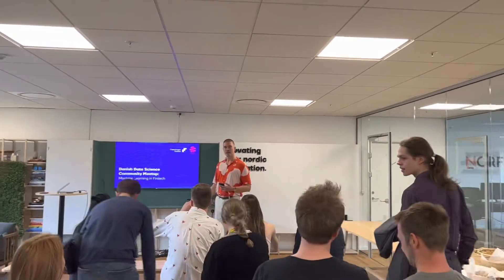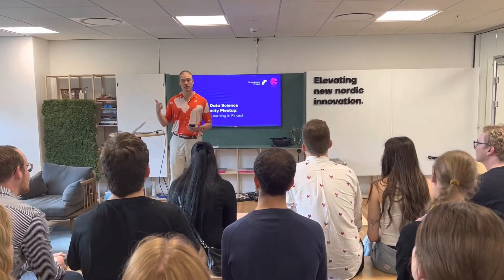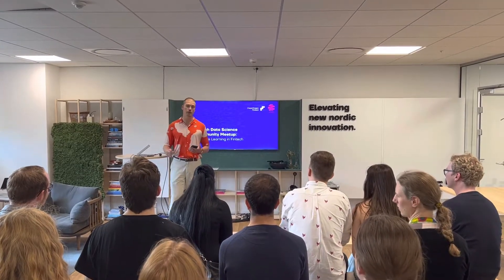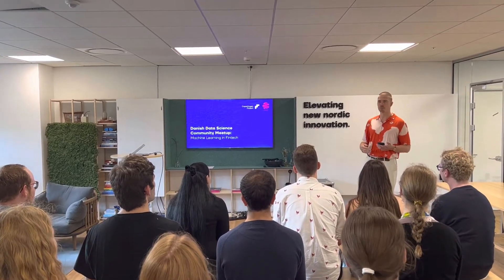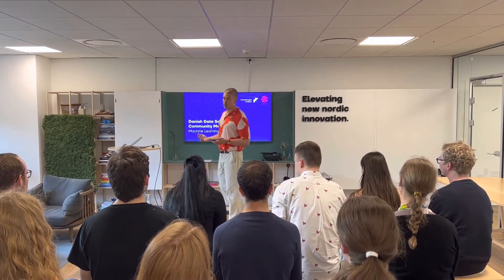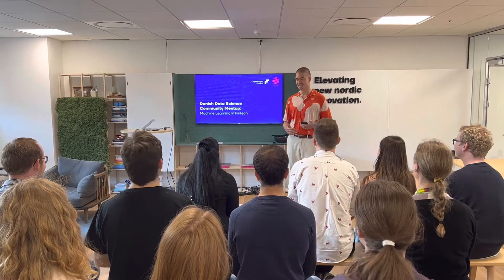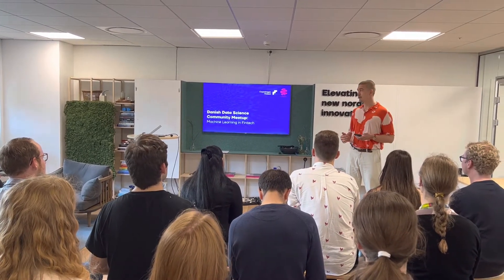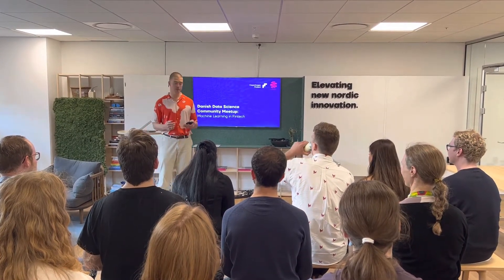DDSC status and vision @ Danish Data Science Community x Copenhagen FinTech meetup June 2022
Our board member, Kasper Groes Albin Ludvigsen, presents an overview of current and future activities in Danish Data Science Community